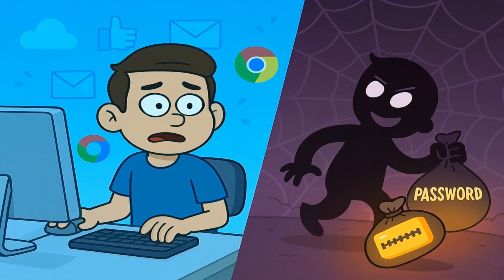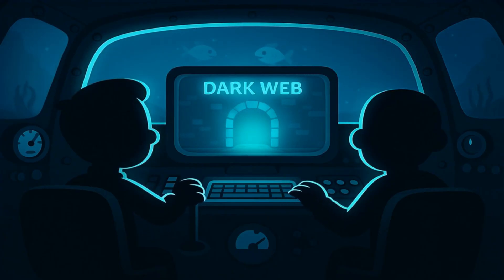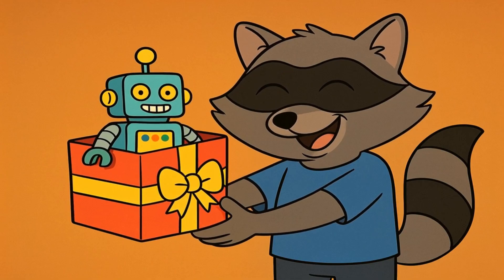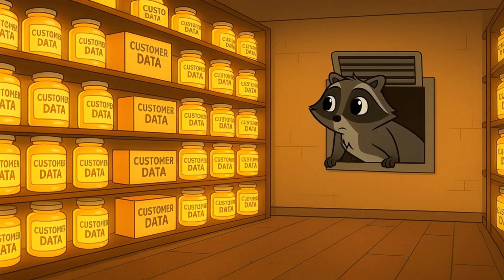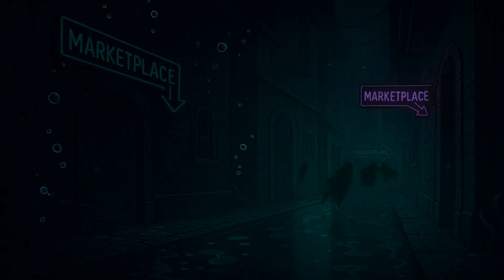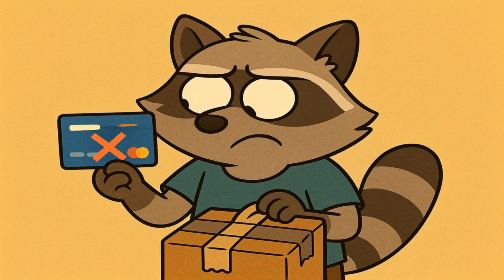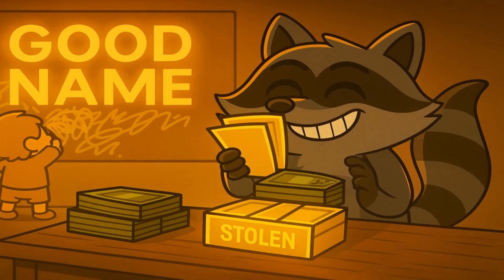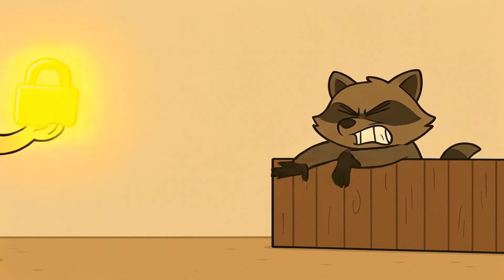How Hackers Sell STOLEN Data On The Dark Web - Explained Like You're Five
The internet has a dark side, and today we’re breaking it down in the simplest way possible. In this video, we’ll explain what the dark web really is, how hackers use it, and why it’s connected to things like stolen data, Bitcoin, Tor browsers, and cybercrime. If you’ve ever wondered how stolen credit cards get sold online, or what’s behind those scary stories about the deep web, this video is for you.

Using a fun, cartoon classroom style, we’ll make complex topics like binary code, anonymous browsing, and hacking easy to understand. By the end, you’ll know the difference between the deep web vs. dark web, how hackers hide their identity, and why cryptocurrency plays such a big role in online crime.

Perfect for anyone curious about cybersecurity, online privacy, hacking, and the hidden internet.